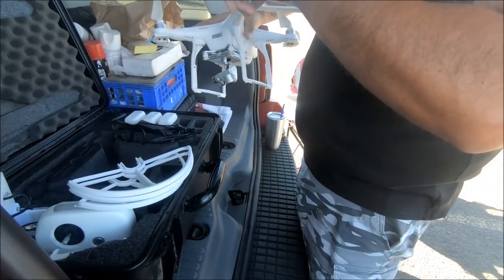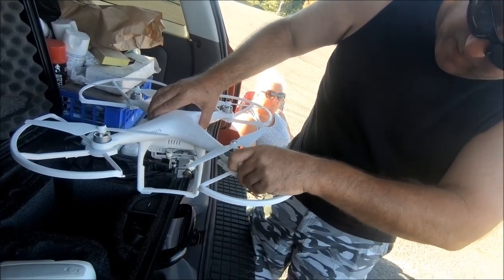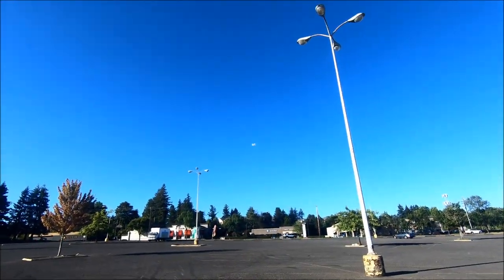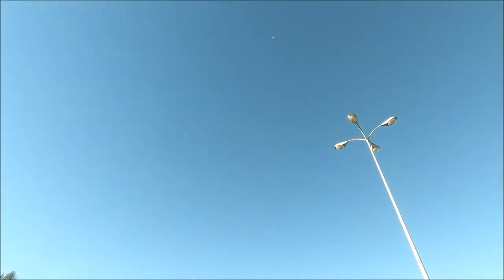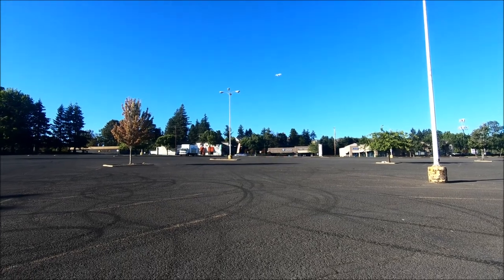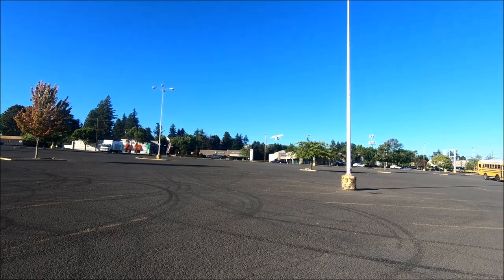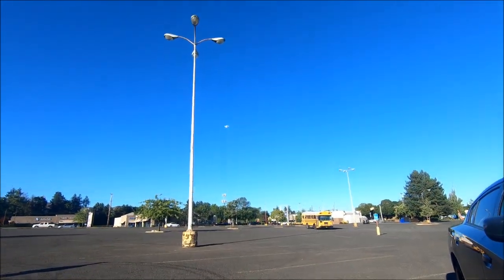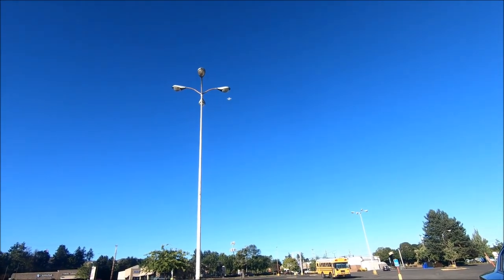Phantom initiation new user